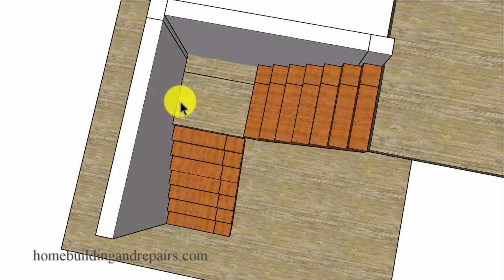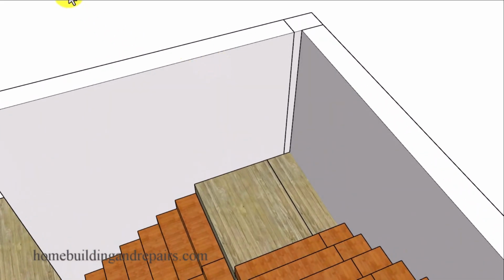Remodel Design Ideas For Making L Shaped Landing Stairway Wider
Click on this link for more construction, remodeling and design videos before you start on your next project. In this video I will provide you with a few design options that will make a little more sense for those having a difficult time figuring out how to make an L shaped landing stairway wider.